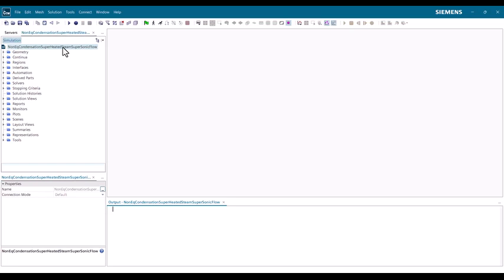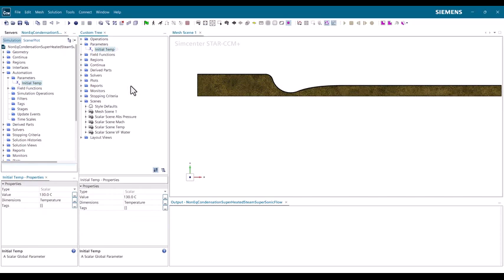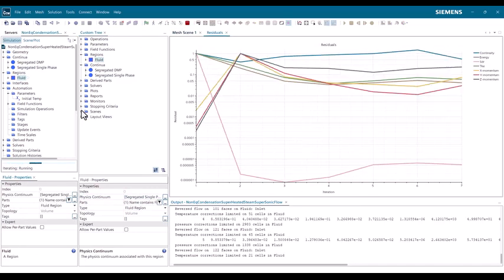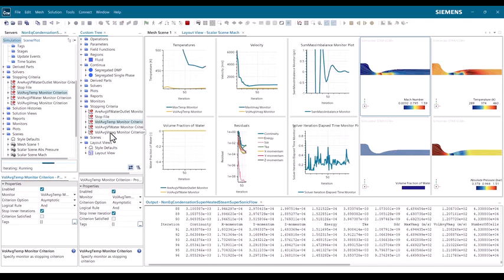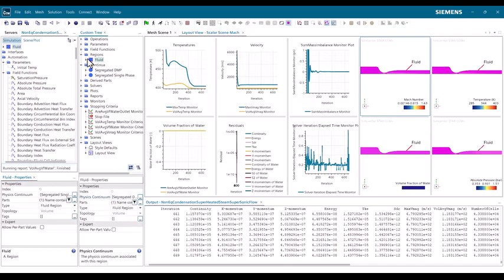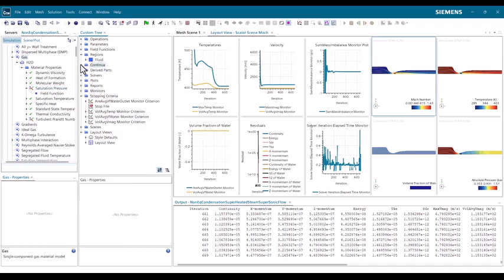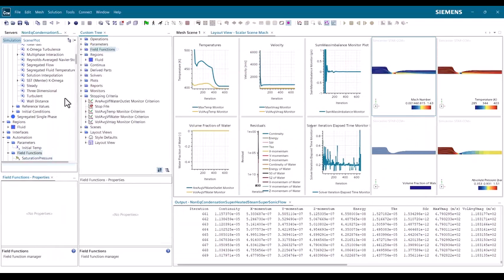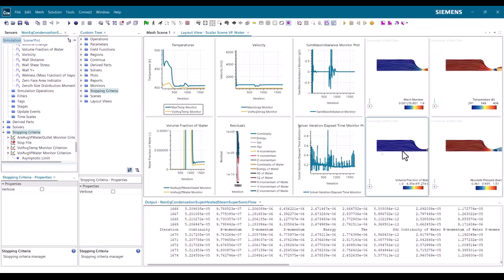Modeling non equilibrium condensation of super heated steam under supersonic flow conditions in STAR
Video này trình bày cách mô hình hóa sự ngưng tụ không cân bằng (non-equilibrium condensation) của hơi nước siêu nóng (super-heated steam) trong dòng chảy siêu âm (supersonic flow) bằng Simcenter STAR-CCM+.